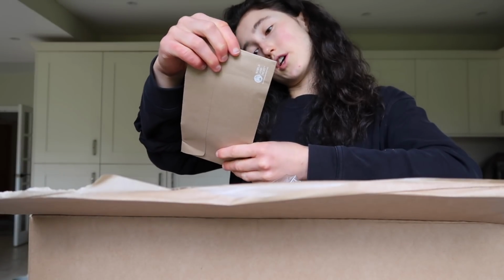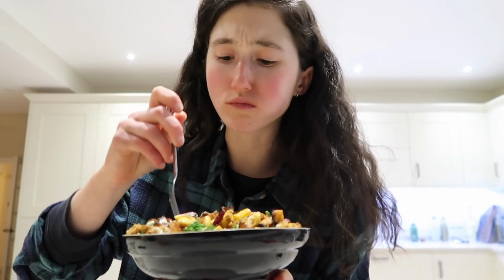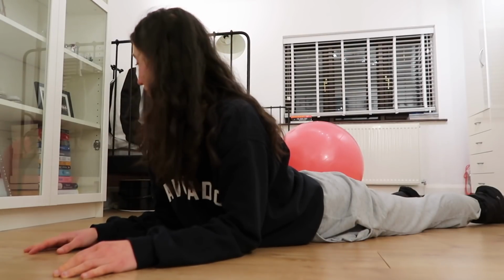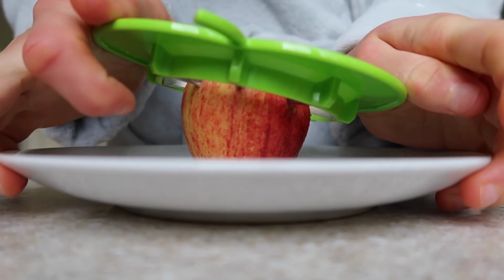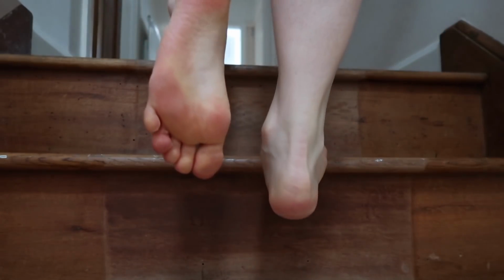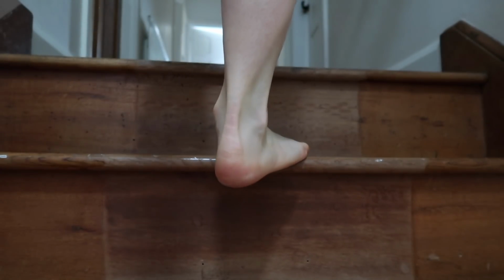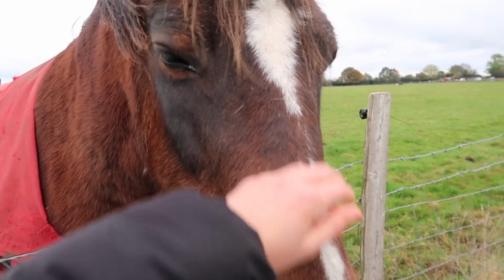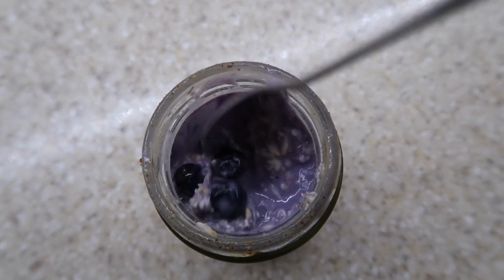WEEK IN MY ADULT LIFE 6 | COOKING, FRIENDS & WORKING FROM HOME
episode 006 of adulting Holly 😉 ps: once my achilles is fully healed, i promise there will be lots more exploring! as i’ve said in a recent video, i have a tonne of things planned but a lot of them i cannot still do at the moment because it would flare up my tendonitis sadly, so it’s having to wait . . . but i’m sure it will be worth it 🙈🙌🏻

MY BUSINESSES

PRODUCT LINKS

FACE MASKS (50% of profits are being donated to the Masks For Heroes initiative)

Bullet Journal
Laptop Stand
Massage Gun
Eco Pens (the ones I bought are sold out but these are very similar) *
Safety Razor
Metal Straws
Muscle Roller

FAQ ✌🏻

How old are you? | 23 apparently
Where are you from? | South of the UK
Current life situation? | I am currently studying as a master’s student at UCL
What is your course? | Cancer MSc
What did you study before this? | Biological Natural Sciences, University of Cambridge (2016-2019)
What camera(s) do you use? | Canon G7X Mark ii (with a Manfrotto Tripod linked above) and GoPro Hero 7
How do you edit your videos? | Final Cut Pro

MUSIC CREDITS